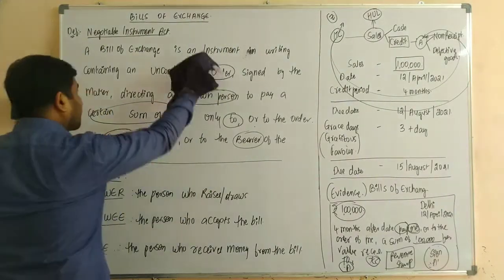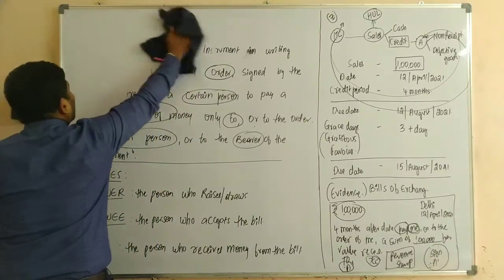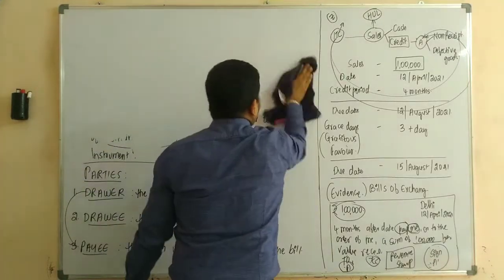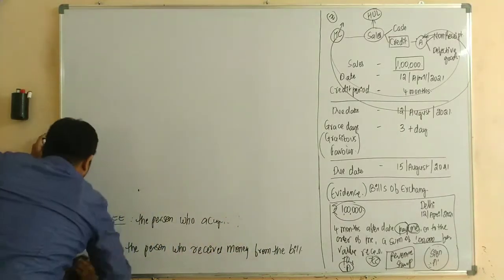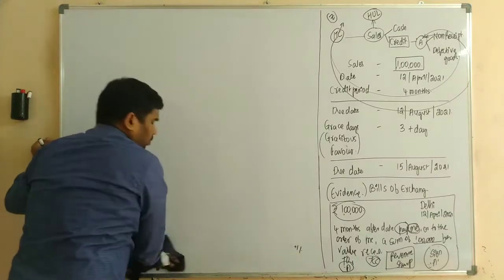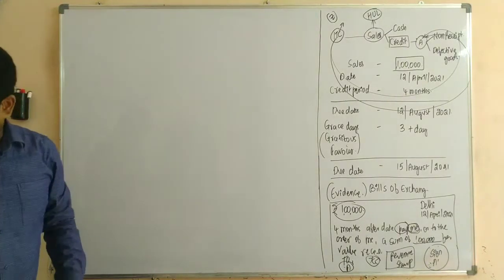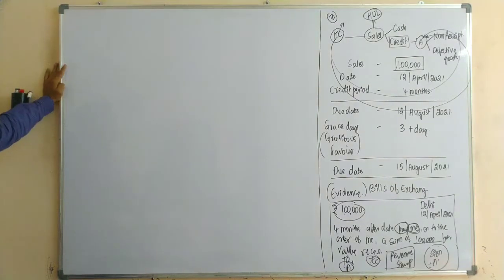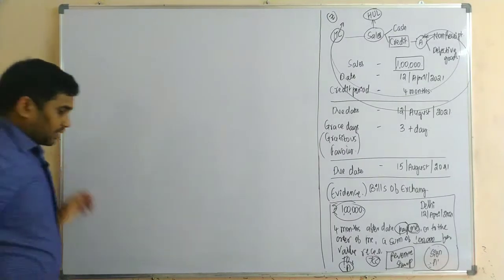CA , CMA Foundation ACCOUNTS ( Bills of Exchange ) Lec 1 Introduction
Introduction to Bills of Exchange
Definition of bills of Exchange
Types of Bills
Commercial bills
Trade bills
Accomodation bills
Kite bills
Demand bills
Time bills
Documentary bills
Clean bills
Bills receivable
Bills payable
Due date of bills
After date bills
After sight bills
Public holiday
Sudden holiday